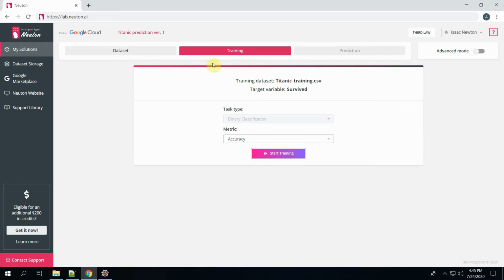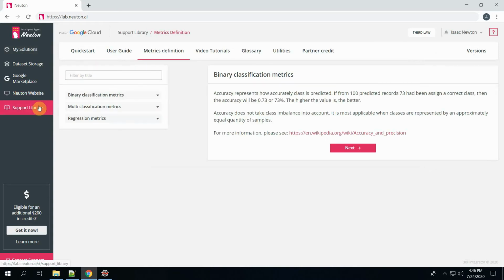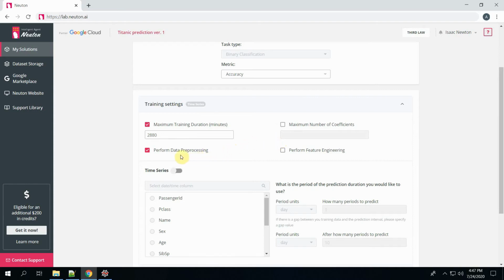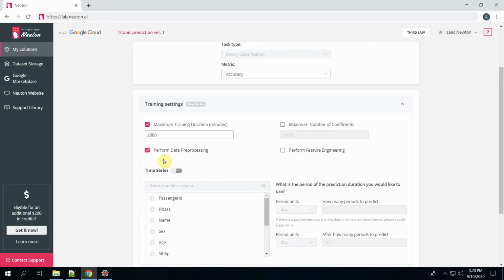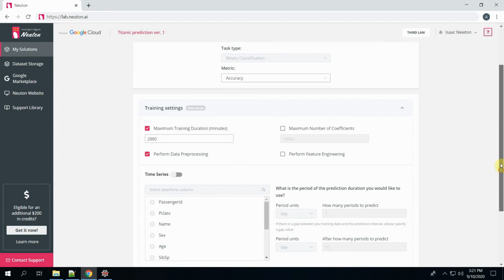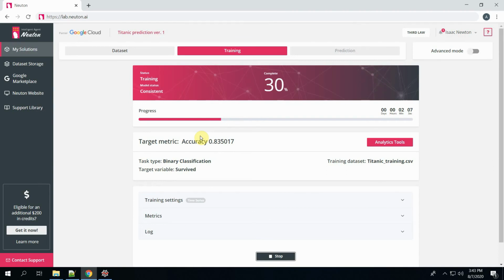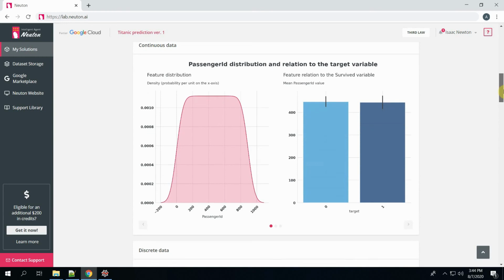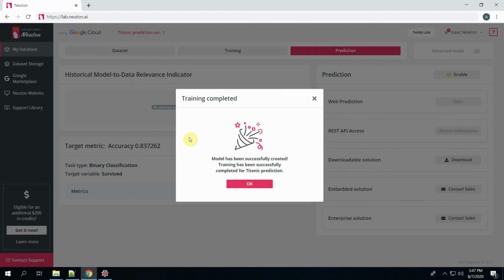Neuton's Video Tutorial. Part 3.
Second Step: Train your model. Target metric selection and training parameters management. Training process management. Continue training.